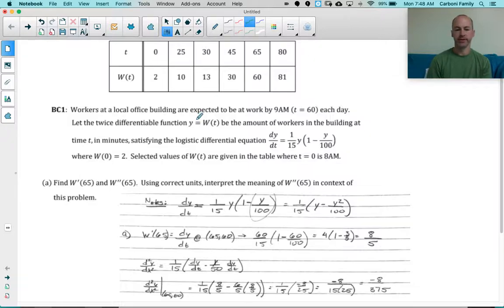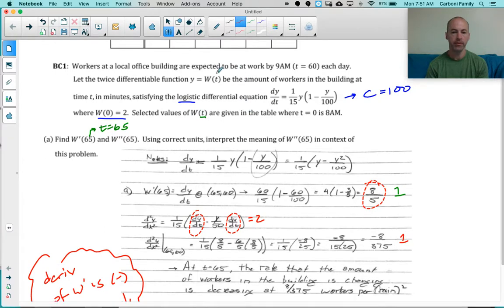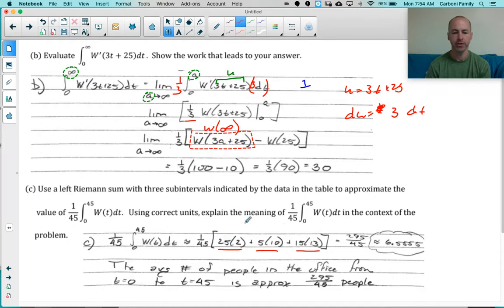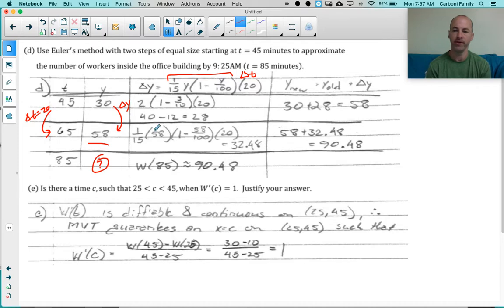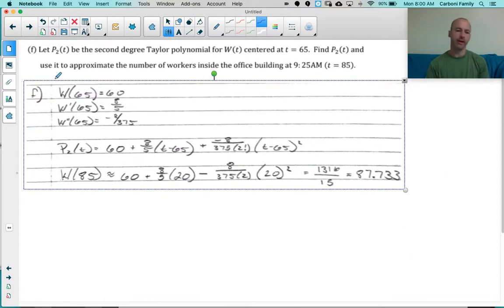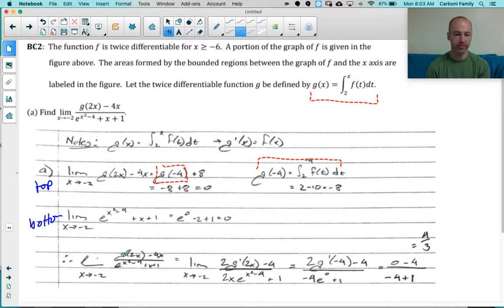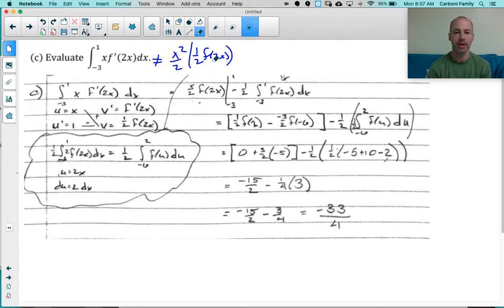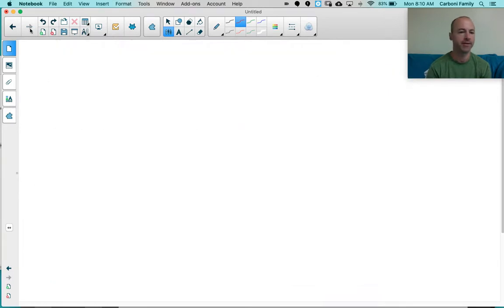5/5 - BC Mock Exam II